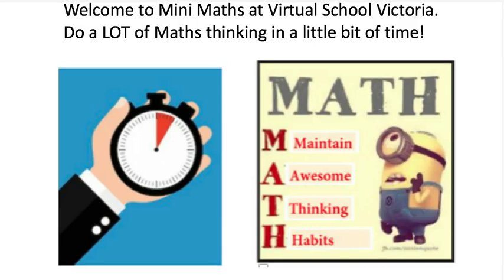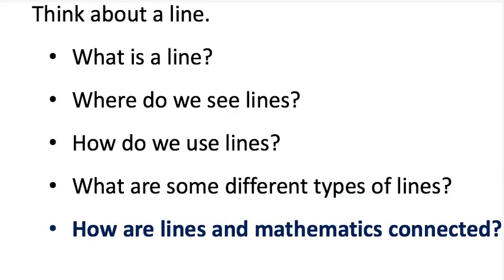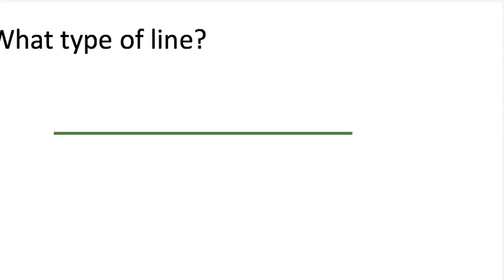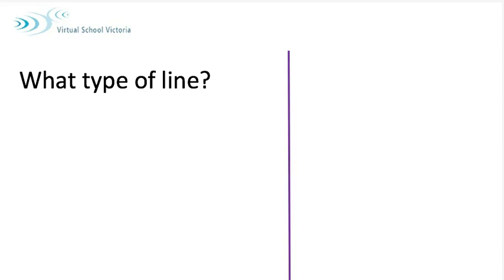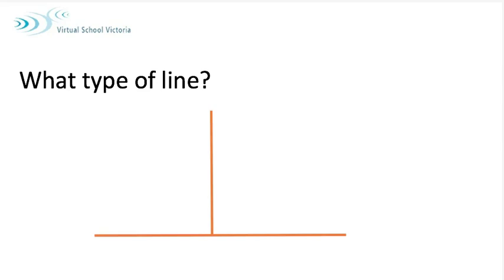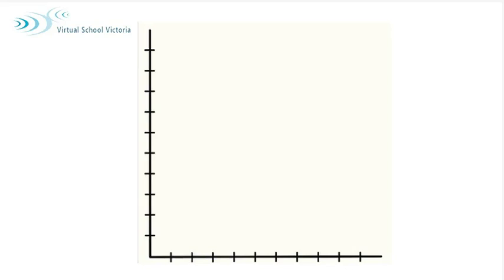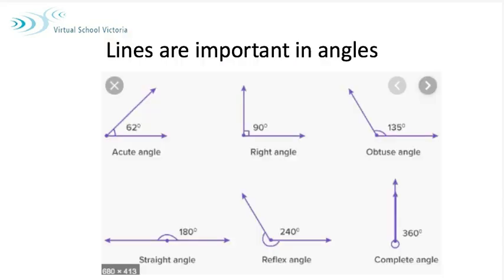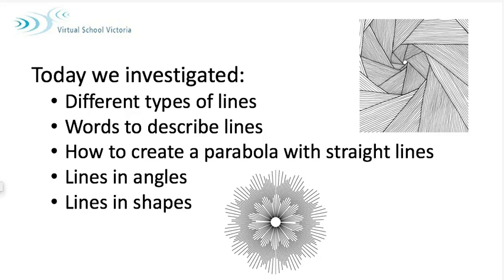0903 Lines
Learn about the different types of lines in Maths. Create a curve using straight lines.